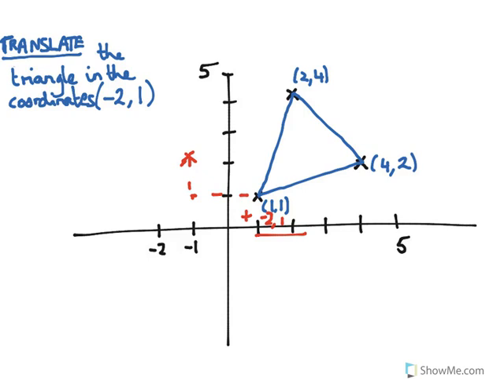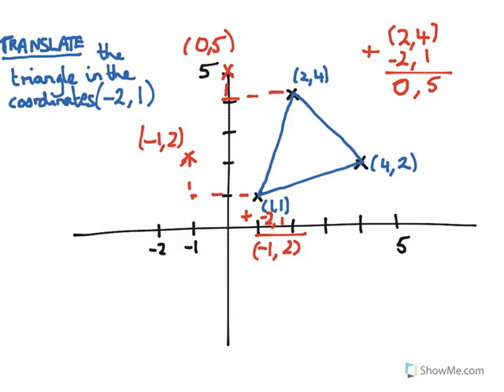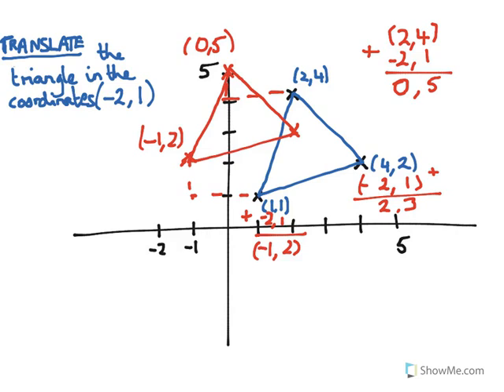Year 9 Wendy maths Translation in maths moving a triangle in the co-ordinate a (-2,1)